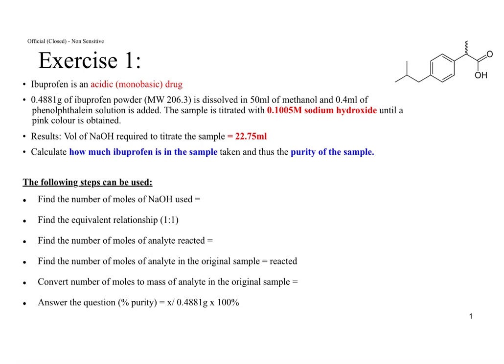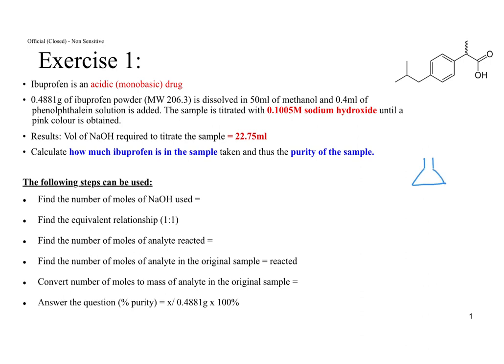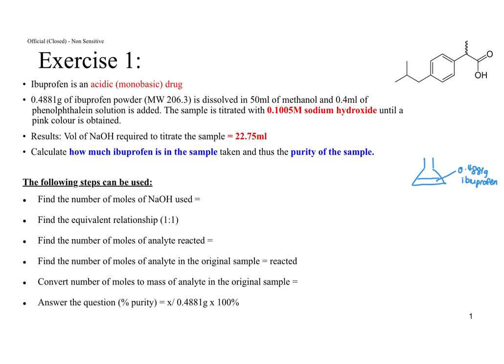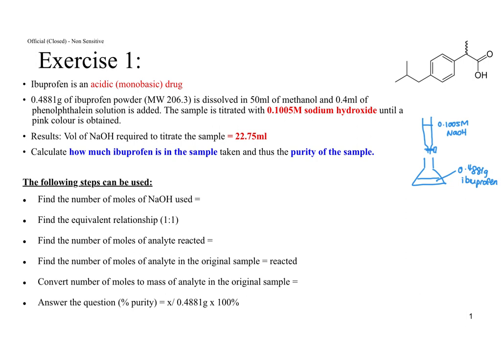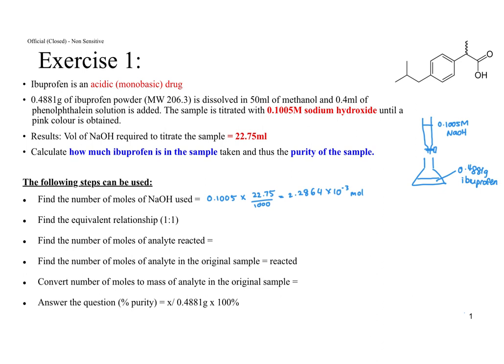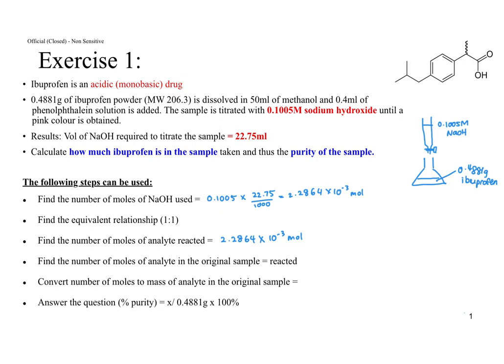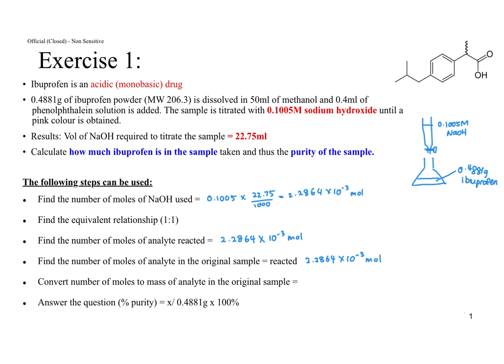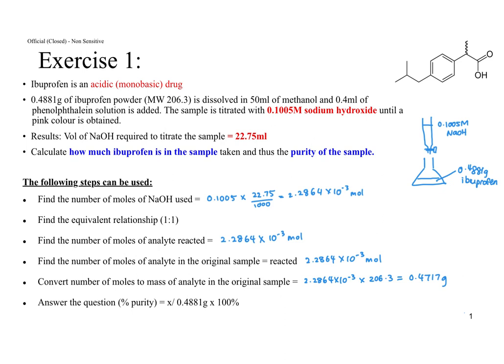L3 Exercise 1 Direct titration